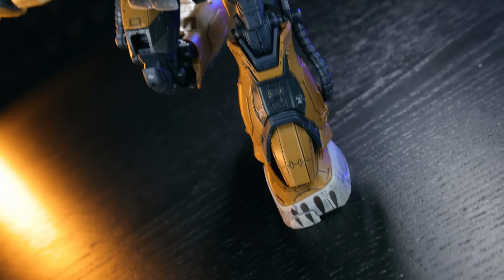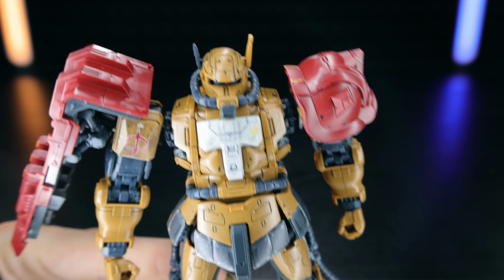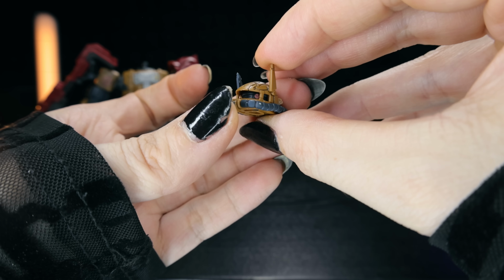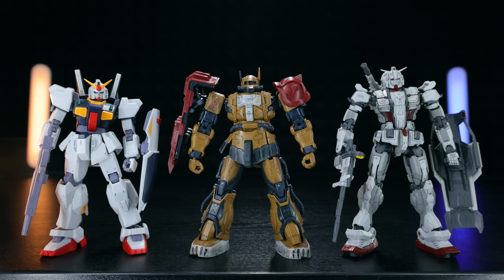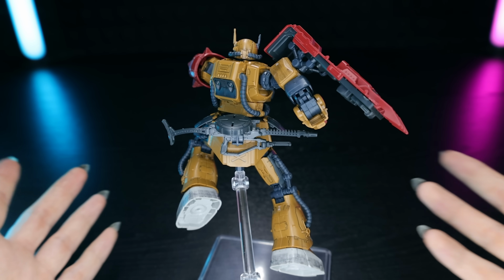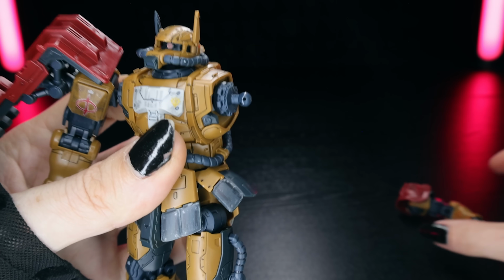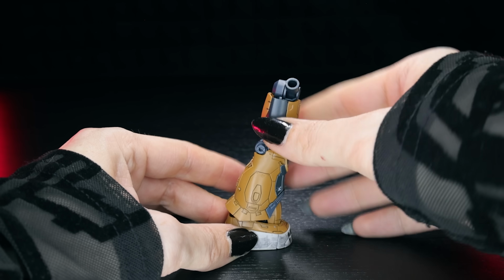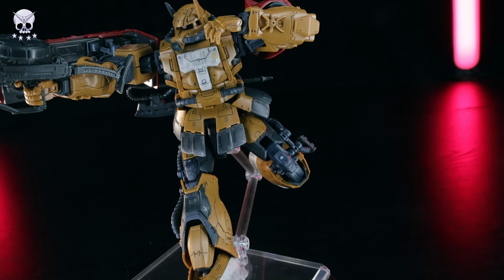Turns Out The Netflix Zaku Is Actually AWESOME! | HG ZAKU II F TYPE SOLARI REVIEW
Checking out the High Grade NETLIX Zaku from Gundam Requiem For Vengeance

0:00 Intro
0:23 Aesthetics
7:13 Accessories
10:48 Articulation
14:18 Verdict

(I was not paid to make this video but any purchases through the above link will earn me an afilliate fee that goes towards supporting me and the channel)